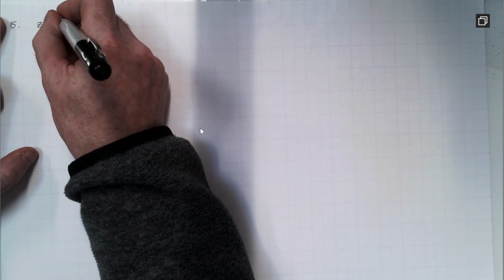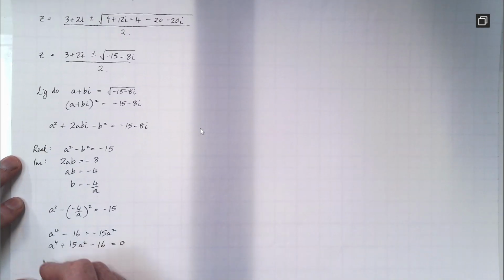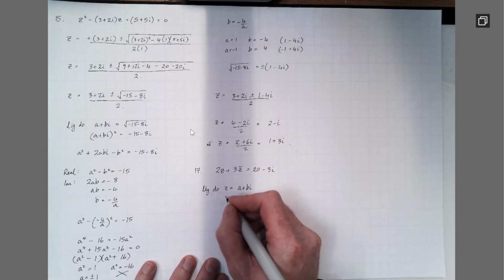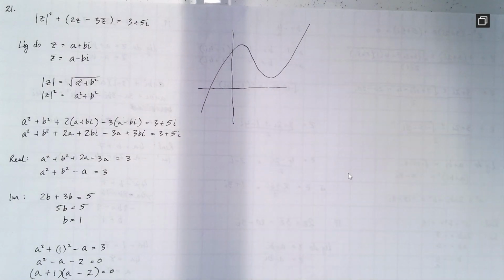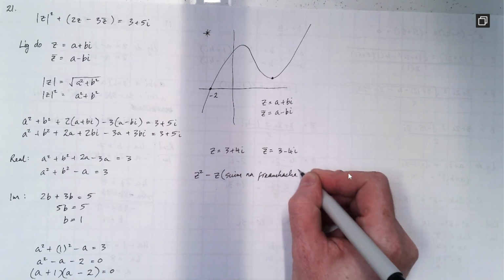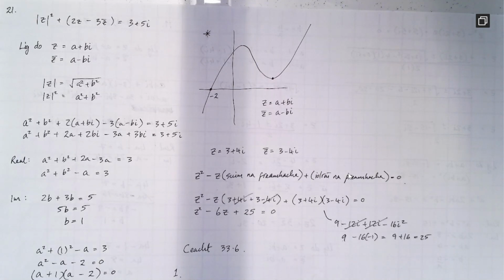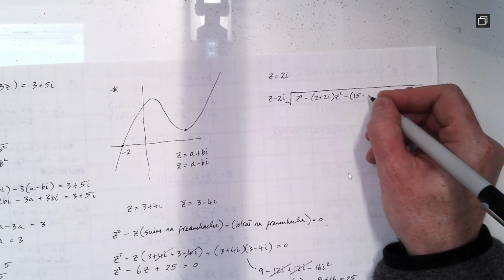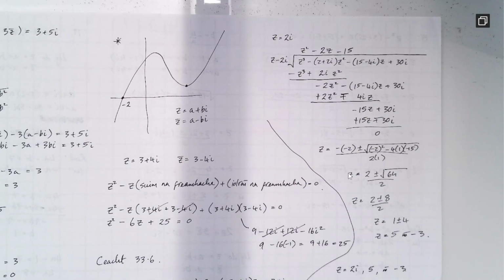Rang 6ú Mata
Dul siar ar obair bhaile agus ceacht 33.6